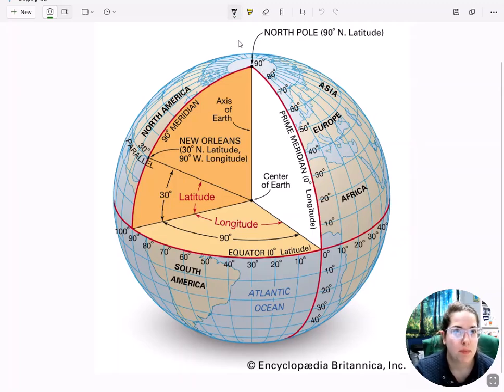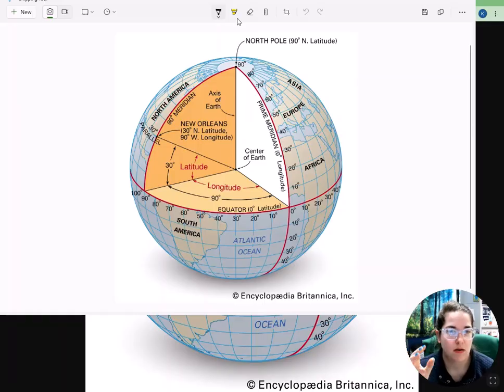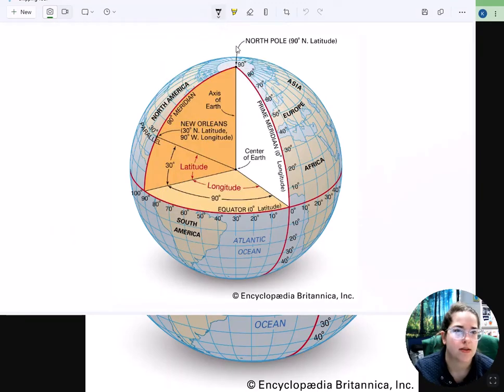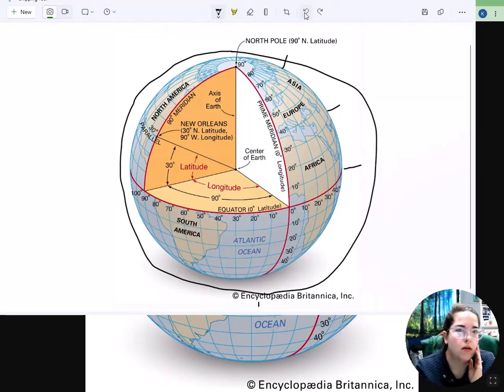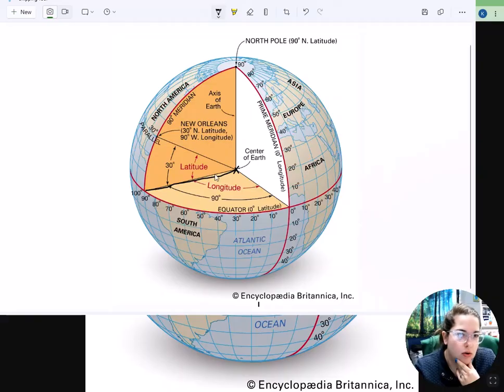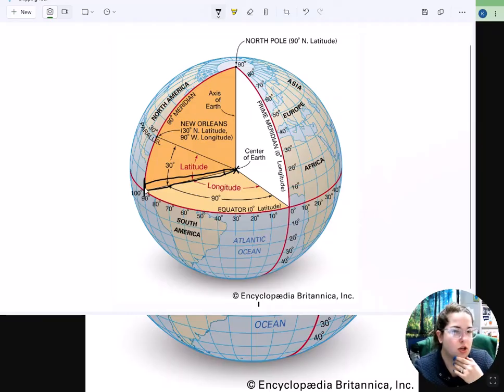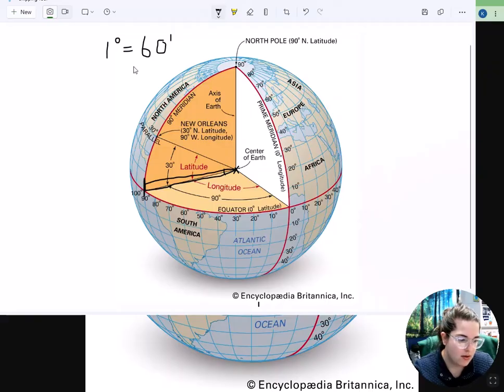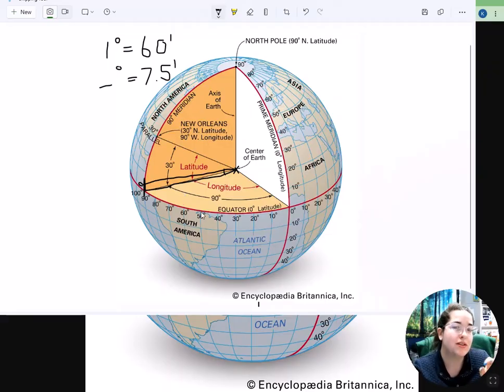Quadrangles and Minutes